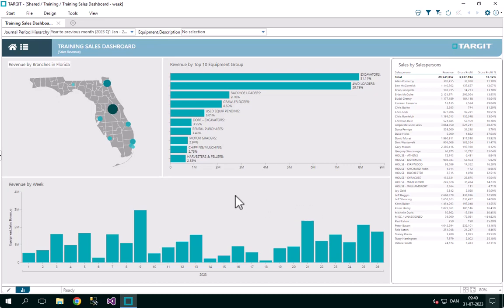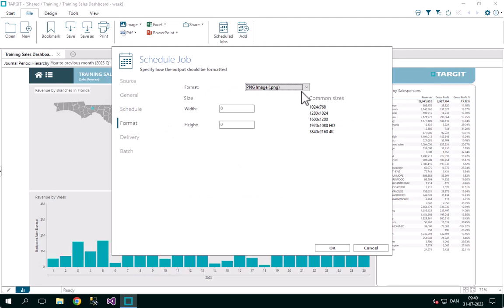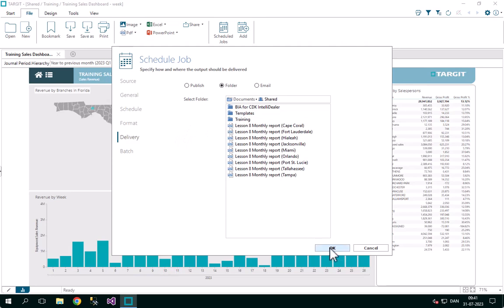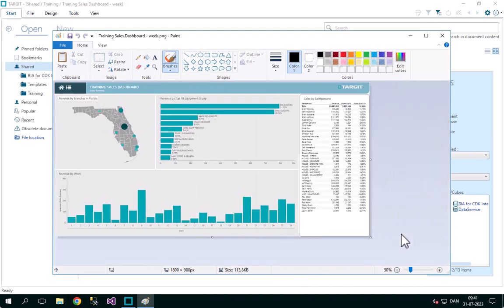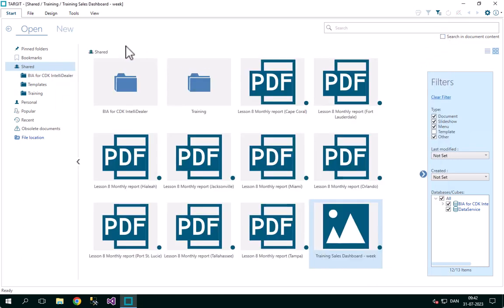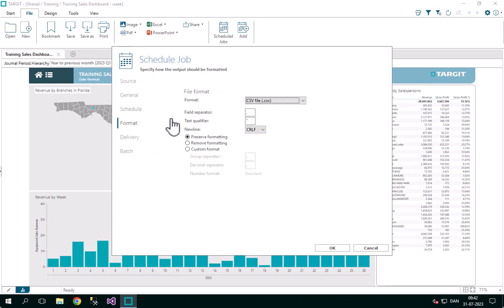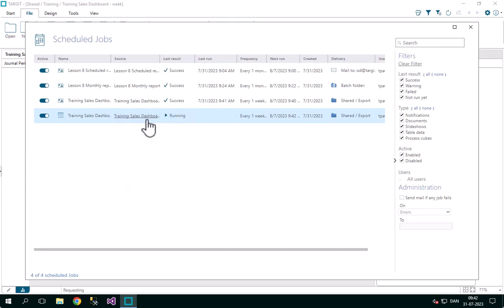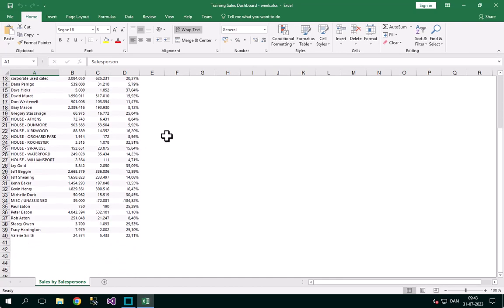THE 08c Scheduled dashboard and Scheduled Excel output